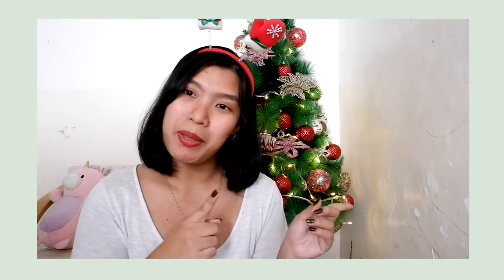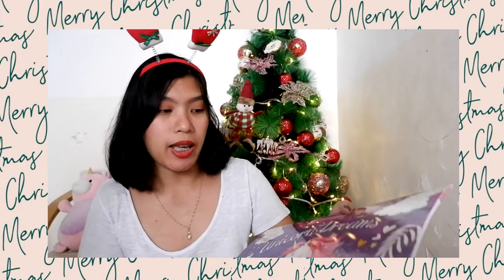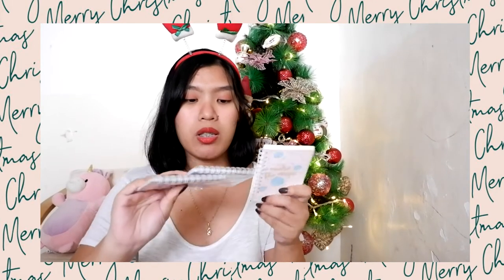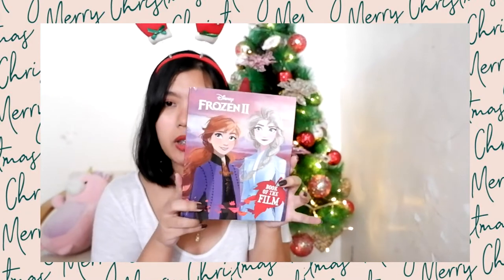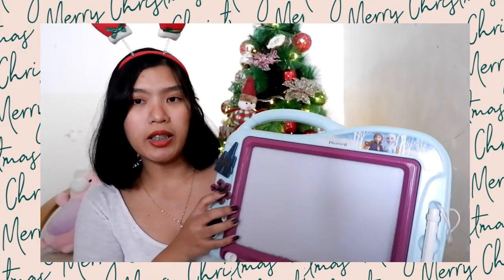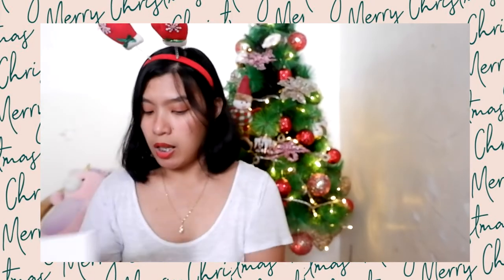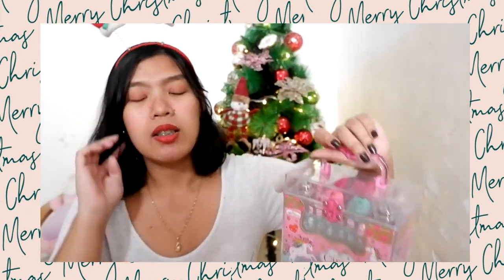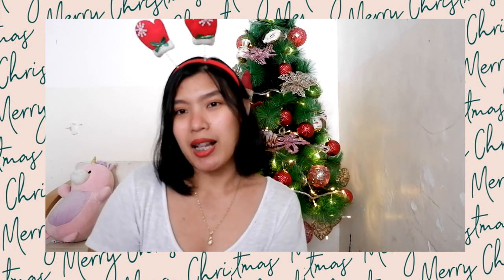KIDS CHRISTMAS TOYS GIFT IDEAS l VLOGMAS #2 l Gen Roraldo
Sharing some toy gift ideas for toddlers. Perfect for your last-minute shopping.

If you have Christmas related video suggestions just comment it down below!